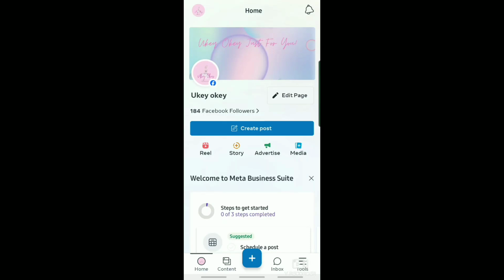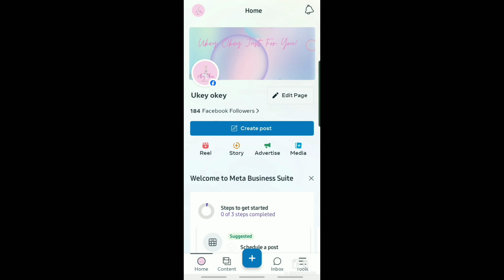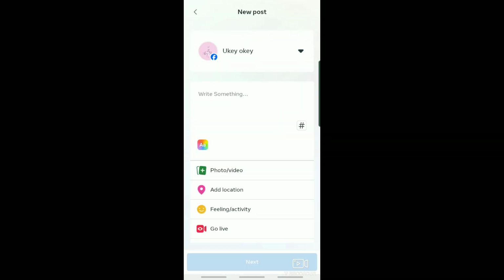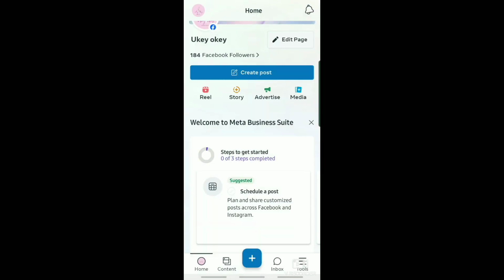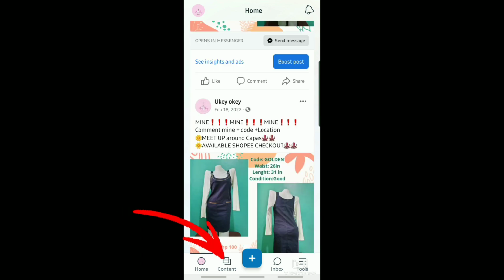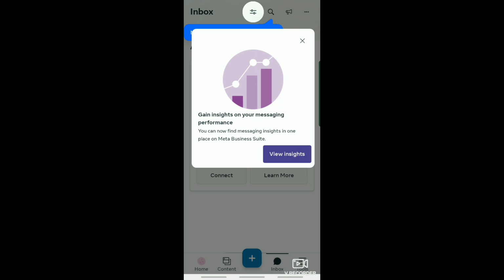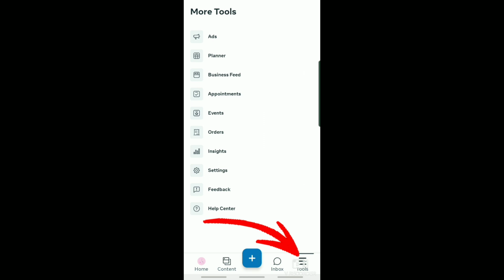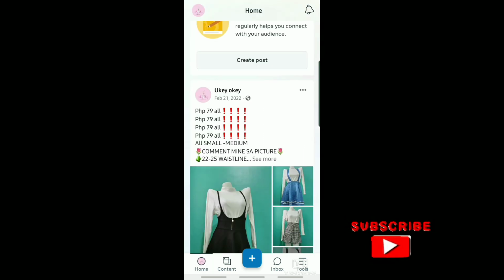How to Use Meta Business Suite | Quick Tutorial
Discover the essentials of leveraging the Meta Business Suite with our concise and informative tutorial. In this quick guide, we walk you through the ins and outs of utilizing Meta's powerful business tools efficiently. Whether you're a seasoned user or new to the platform, this tutorial equips you with the knowledge needed to maximize your business potential on Meta.